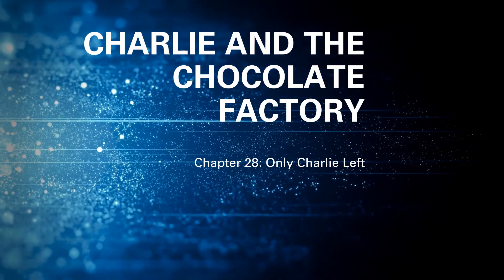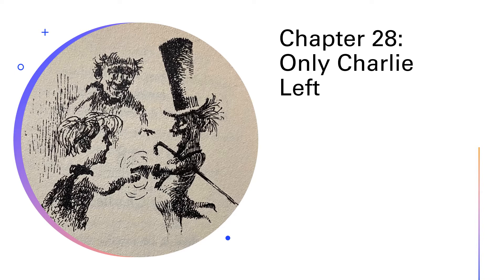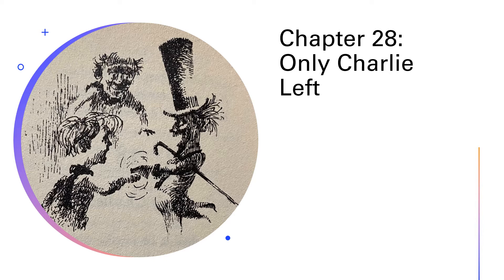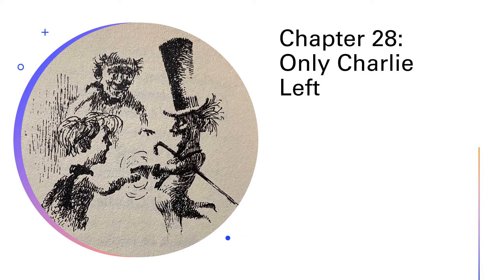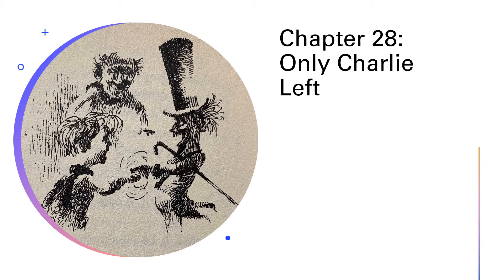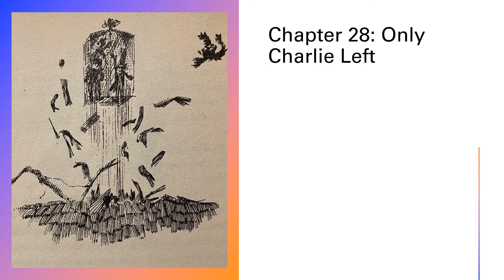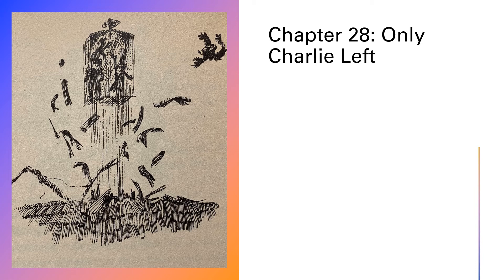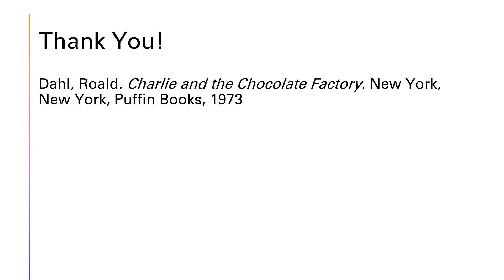Charlie Chapter 28